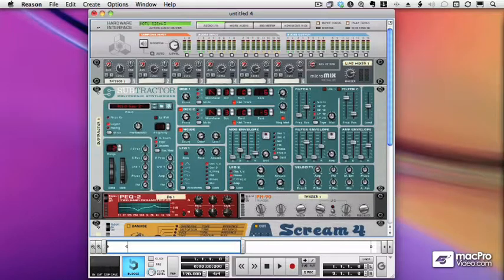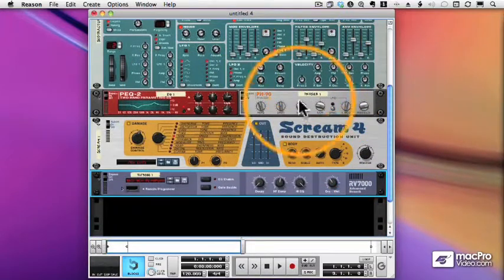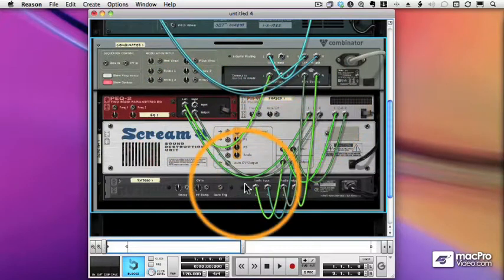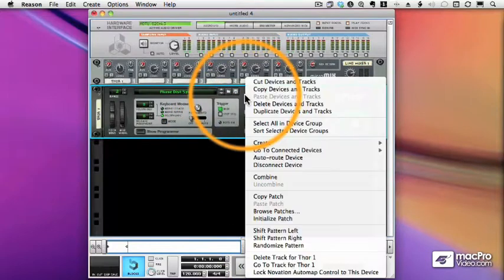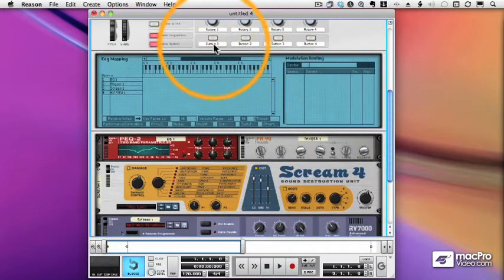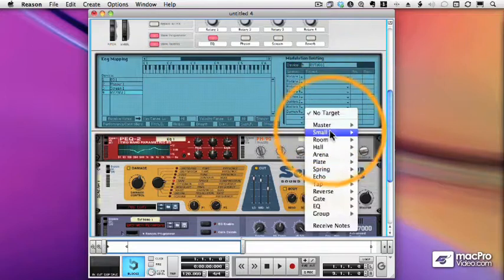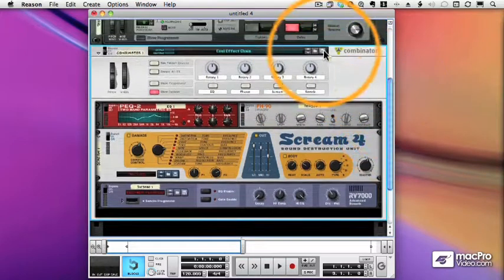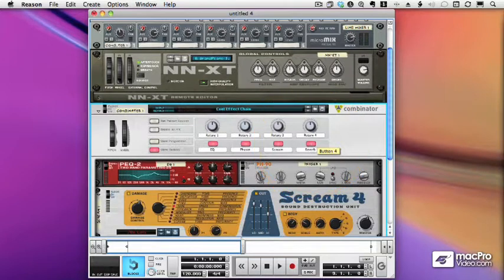Reason 5 tutorial: 88 Creating a Combinator Effect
In this video we learn how to use the Combinator for effects.